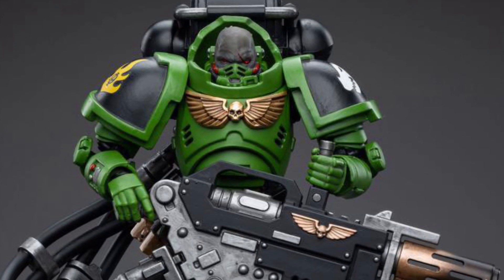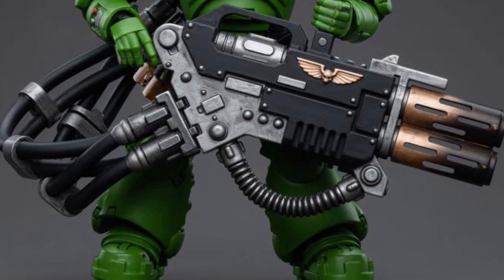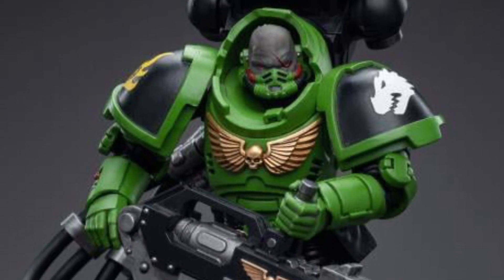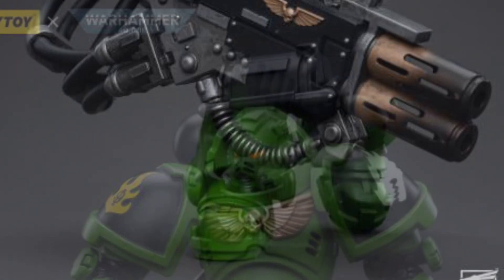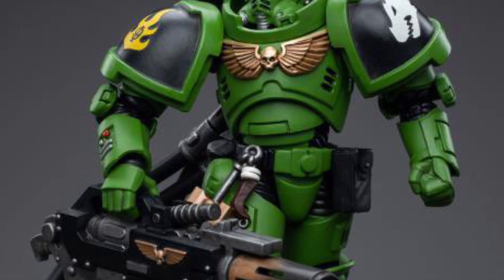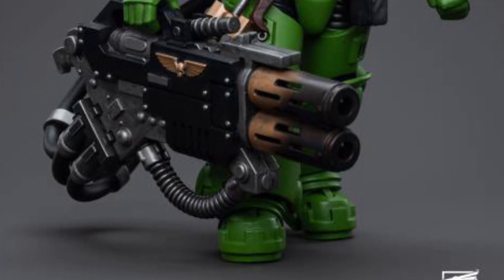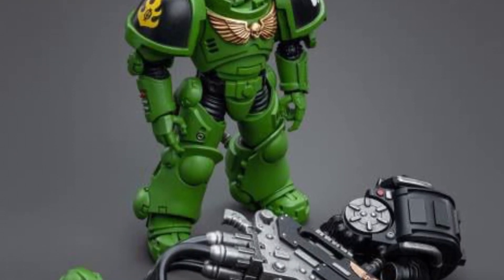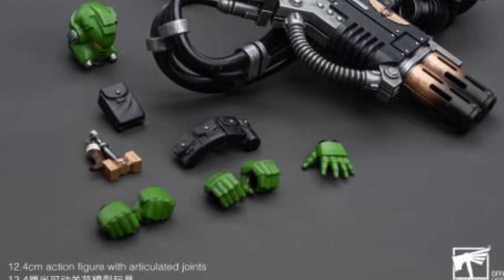New Warhammer 40K Salamanders Eradicators Brother Xavak revealed preorder info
Available here